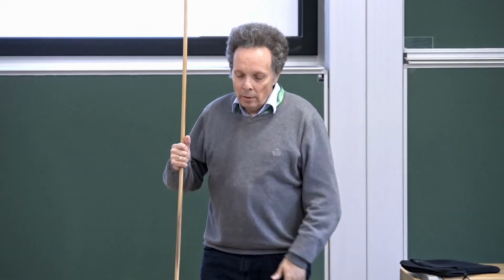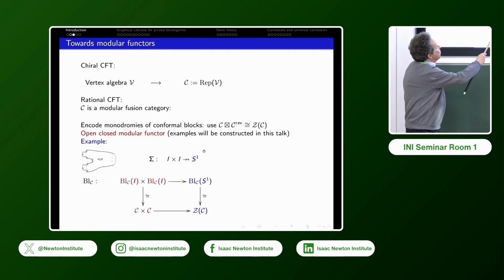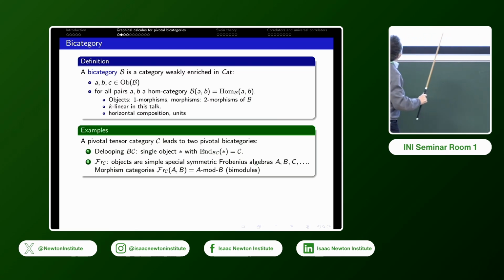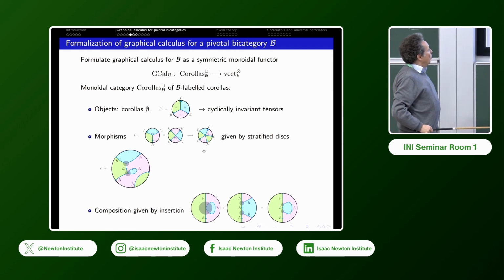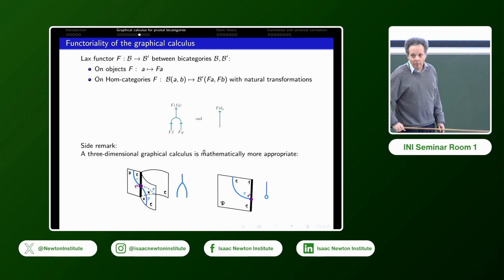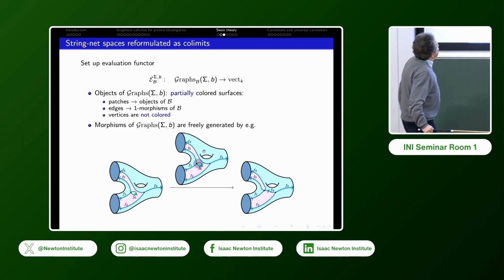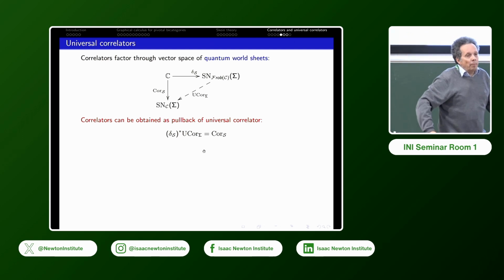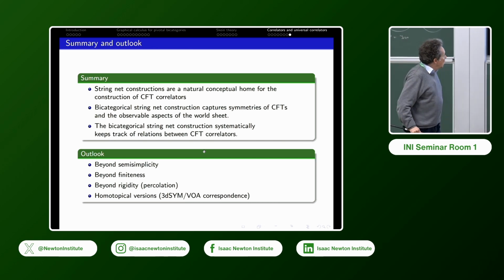Prof. Christoph Schweigert | Skein-theoretic methods for CFT correlators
Title: Skein-theoretic methods for CFT correlators
Speaker: Professor Christoph Schweigert (Universität Hamburg)
Date: 11th Dec 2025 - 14:00 to 15:00

🗓️ Event: (BIDW03) The Many Faces of Boundaries, Impurities, and Defects